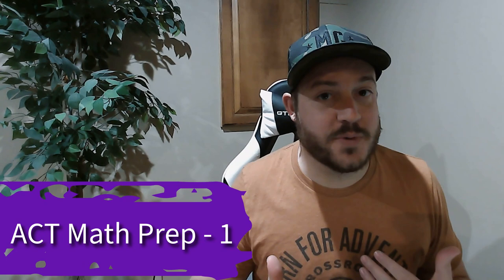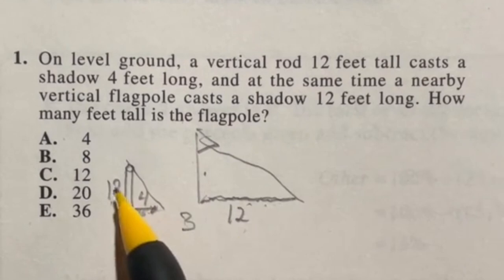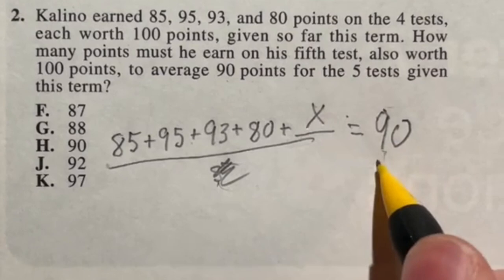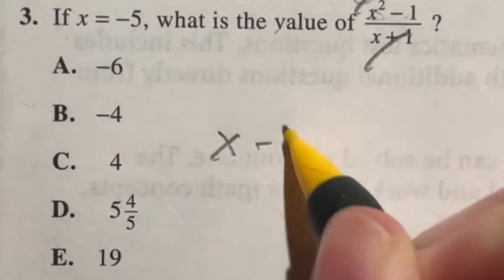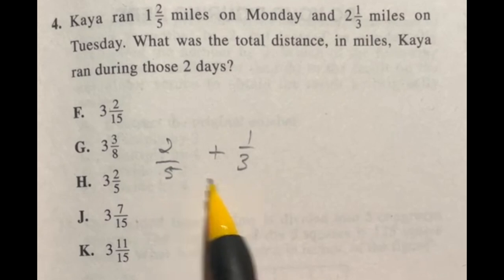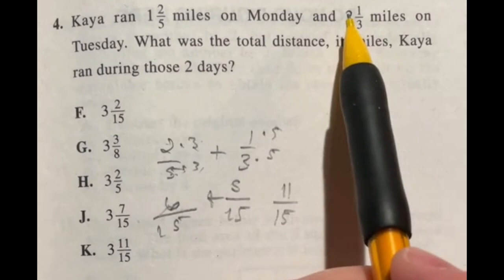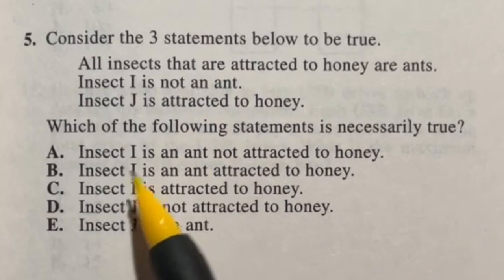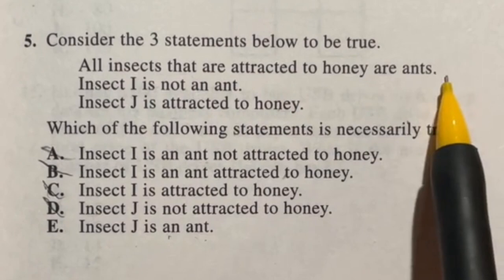Boost Your Score: ACT Math Practice Questions (1)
Tips and Tricks can be helpful for test prep and test taking in general, but the best all around way to improve your score is to just practice questions. I'm going to continue releasing videos of just that, solving ACT Math questions. Grab a pencil and paper and pause the video as we go to try the questions on your own. Once you finish, hit play and see if you got it right and to see one example of how to solve it.

Again, practicing ACT math questions is the best way to raise your ACT score. Eventually, all those tips and tricks videos will be the same. Watch one or two and move on to actually putting in the work of practicing. These are actual ACT questions from past tests and meant to help you grow for your next attempt.

As always, thanks for joining and I hope this content is helpful for you.